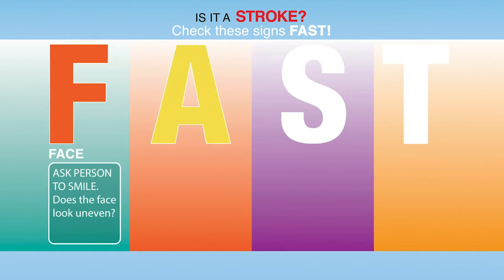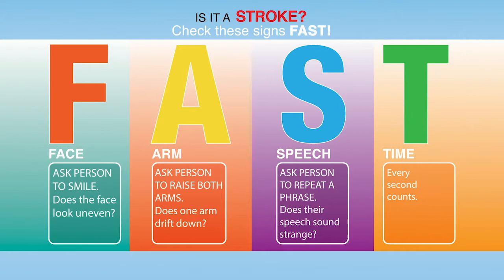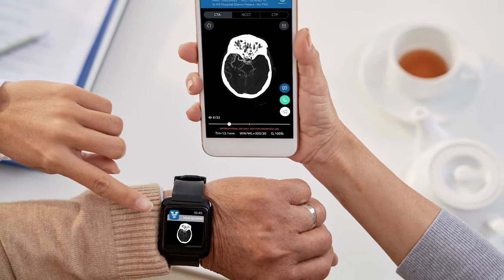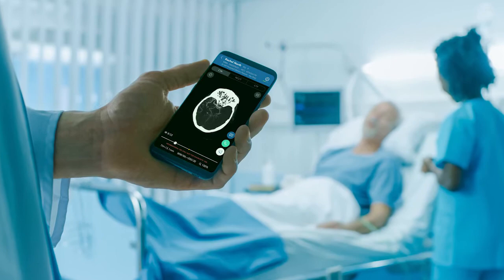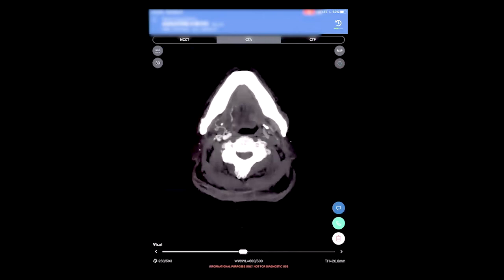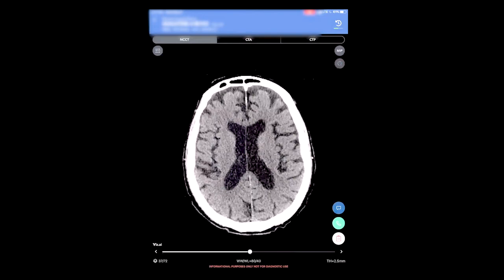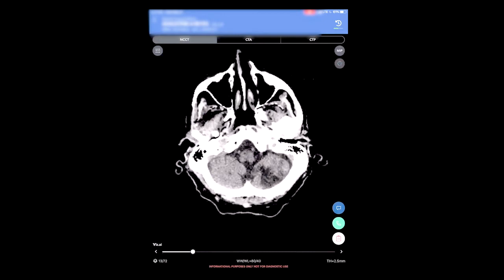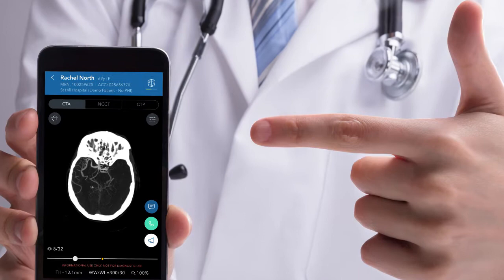New Technology at Baptist Health Speeds Up Stroke Diagnosis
“Time is brain” is a phrase used by neurologists that refers to what happens in the critical minutes and hours after someone suffers a stroke. With each passing minute, a stroke victim loses, on average, 1.9 million neurons, 13.8 billion synapses and 7.5 miles of myelinated fiber. After just one hour, the loss of neurons is equivalent to nearly four years of normal aging.

Such rapid deterioration of the brain following a stroke is why stroke treatment is considered the most time-critical in all of medicine. Literally every minute counts. Now, a new technology from Viz.ai – first employed locally at Baptist Health South Florida – is helping save precious minutes and ensure that every member of the stroke victim’s care team is on the same page with diagnosis and treatment.

[Transcript]
Felipe De Los Rios:
The stroke happens when an area of the brain does not receive enough blood flow, when with the blood comes oxygen and nutrients. So that area of the brain essentially starts starving and will eventually die unless that blood flow can be restored. If blood flow is not getting to a specific area, the more time that goes by, the more damage there is and therefore, more disability. So acting fast is really important to get good outcomes from stroke treatment.
In order to diminish that time from when you present to the hospital to the time that you receive treatment towards that end, we also have advanced technology, including the possibility of doing CT angiograms and profusion studies, which are very advanced imaging that look at the arteries, and also what is the tissue of the brain that might have been injured versus the tissue of the brain that we can also potentially salvage.
We also have automated software that uses artificial intelligence that is able to very quickly relay that information to all team members at the same time. The way this automated artificial intelligence software works, it allows for at least the most critical and important areas or interpretations of the picture to be done really within minutes. We're able to receive the information from the artificial intelligence software on our cell phones, tablets as well. So it really goes everywhere we go.
We also have the ability to assess the patient's via telemedicine. We can do that from wherever we are. So being able to review the neuro pictures, the brain pictures, and also get the alerts, whether there is, for example, a large clot in an artery that requires surgery is very convenient and important for that patient's care. So this technology could save us around 10 to 15 minutes. For a stroke, every minute counts. It has been estimated that every minute that passes a person loses about 1.9 million neurons.
We have been the first in south Florida to deploy this technology. I mean, it has made a tremendous impact on how we care for our stroke patients. At the Miami Neuroscience Institute we're very eager to who adopt any technology that will allow us to treat patients better, safer, and to get better outcomes and that has been the case also with this advanced artificial intelligence software.